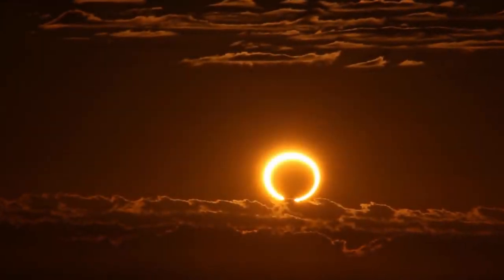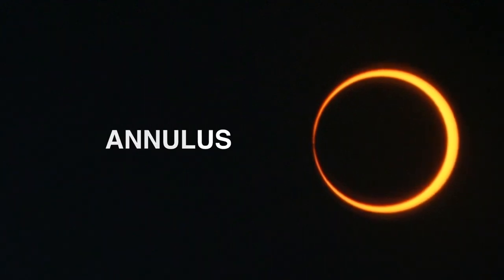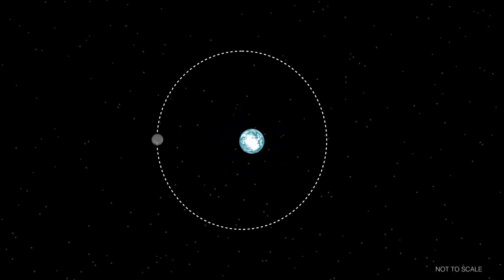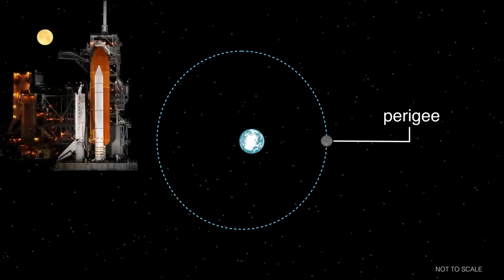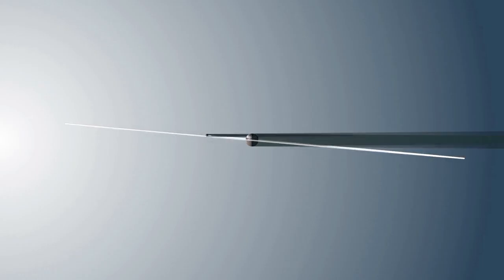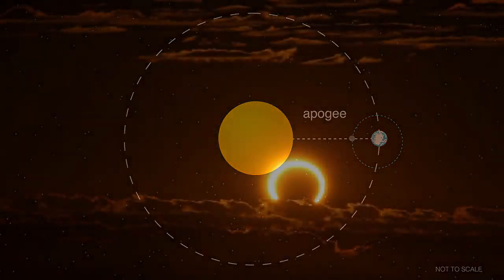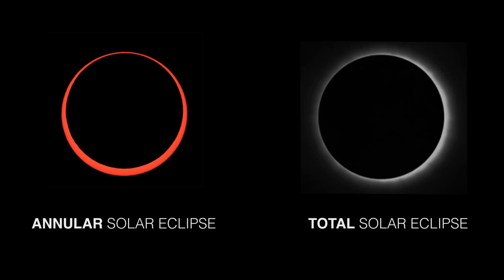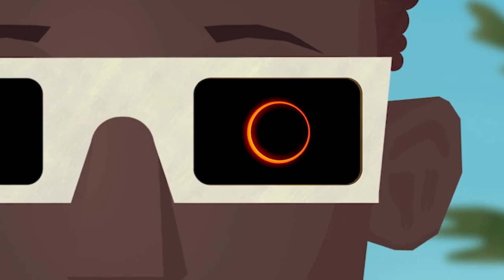What Is an Annular Eclipse?nature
On Oct. 14, 2023, an annular solar eclipse will cross North, Central, and South America. Visible in parts of the United States, Mexico, and many countries in South and Central America, millions of people in the Western Hemisphere can experience this eclipse. But what is an annular eclipse? Why does it happen? And why does it create a “ring of fire” in the sky?

 Credits: Music: “Insect Village” by Anthony Donje [PRS], Paul Simon Elliott [PRS] via Universal Production Music
Producer: Joy Ng (KBRwyle) Writer: Vanessa J. Thomas (KBRwyle)
Editor: Beth Anthony (KBRwyle) Animator: Beth Anthony (KBRwyle) Scientist: Michael S. Kirk (GSFC)